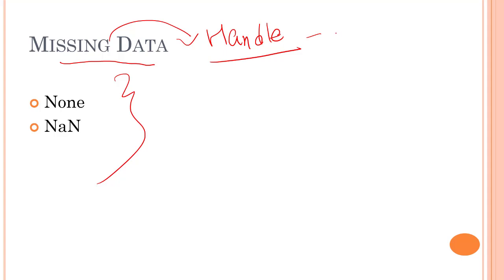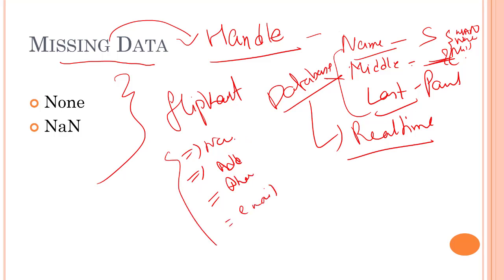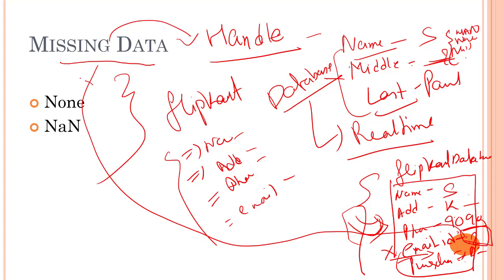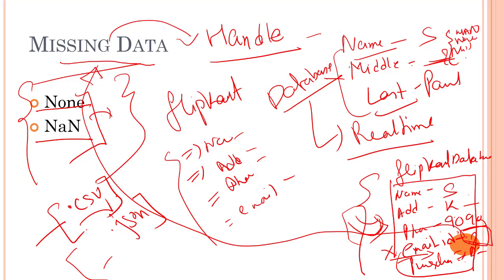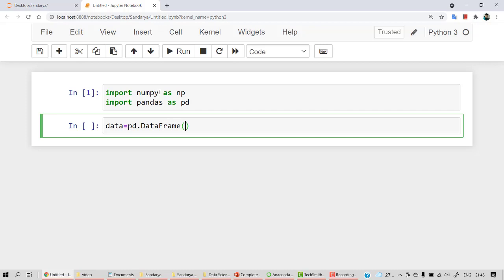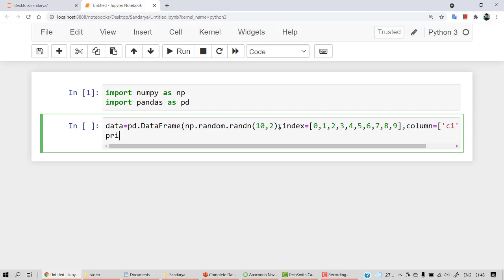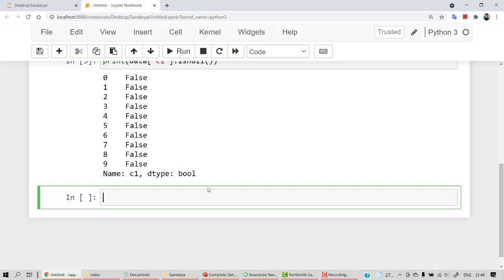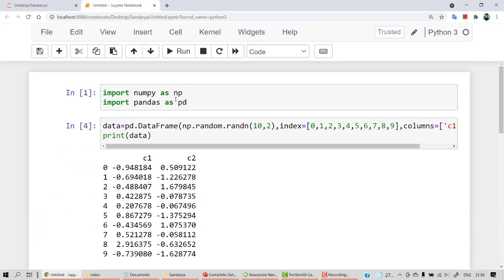#46 - Missing Values | Missing Values in Data Science | What is Data Science | Skillari Course 2022